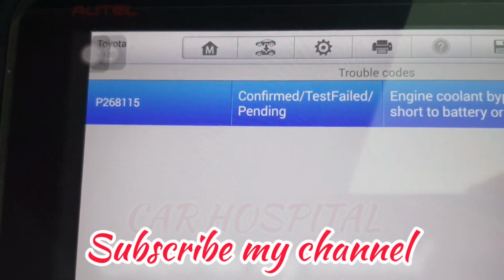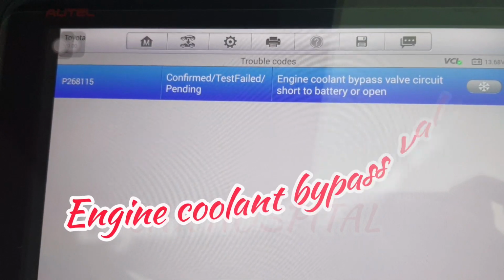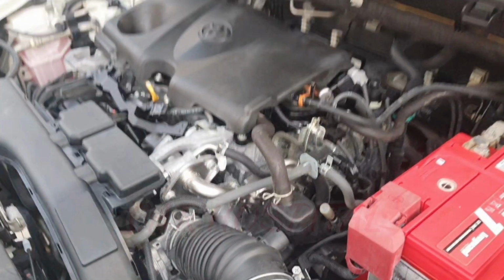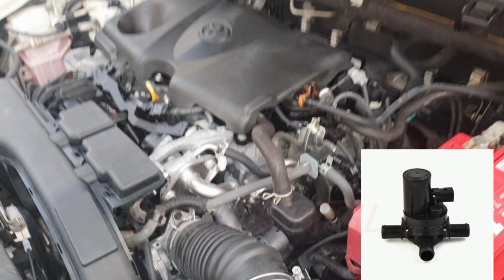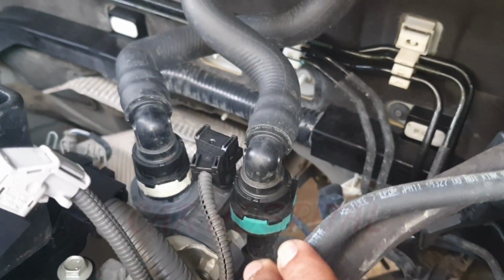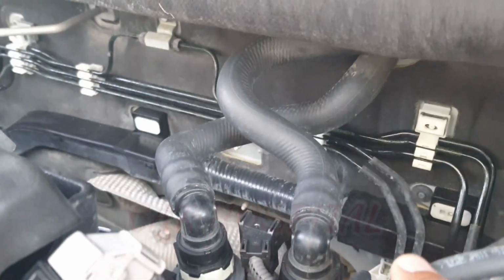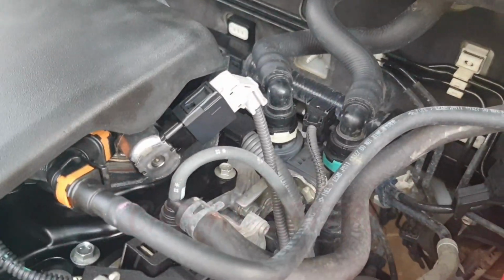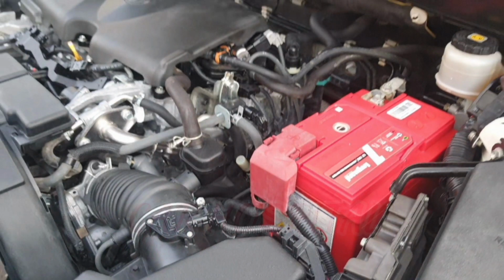Toyota P268115 Engine coolent bypass valve location.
P268115  ENGINE COOLANT BYPASS VALVE LOCATION.
p268115 toyota,
p107a2a toyota,
toyota p261b,
a/toil temp toyota rav4,
p2681-15 toyota,
2020 toyota rav4 coolant bypass valve,
2019 toyota rav4 coolant bypass valve,
b1656 toyota,
2018 toyota camry code p26cb,
corolla 2az,
d4d rav4,
d4d meaning toyota,
toyota coolant bypass valve,
toyota rav4 p2118,
toyota p2109 code,
toyota camry gas,
toyota camry running hot,
b241a toyota,
toyota air pressure light,
where to put water in toyota camry,
my toyota app rav4,
toyota coolant pink,
toyota p2118,
toyota rav4 coolant,
toyota 2.5 atkinson engine,
toyota low power,
p2681 toyota,
2015 toyota rav4 p2118,
rav4 coolant bypass valve,
toyota rav4 coolant bypass valve,
rav4 engine maintenance required,
toyota r4v4,
toyota service saver,
2020 toyota corolla p2646,
vvt engine toyota,
toyota vvt-iw,
vvt-i toyota,
weber auto rav4,
toyota check engine visit your dealer,
c1361 toyota,
toyota rav4 vsc off,
yaris coolant,
toyota rav4 p0441,
toyota eav4,
2007 toyota camry p2118,
2009 toyota camry p2118,
toyota camry 2ar engine timing,
1st toyota car,
toyota 2ar timing,
2 az engine,
2018 toyota camry p26cb,
3rd gen rav4 problems,
2018 camry coolant bypass valve,
2019 rav4 coolant bypass valve,
toyota engine 5l,
5l engine toyota,
2020 rav4 coolant bypass valve,
toyota 06,
toyota b1826,
7a engine toyota,
toyota 2.5 engine,
toyota a/t oil temp,
22re automatic transmission,
toyota 8fbe,
p2796 toyota,
toyota rav4 2000 problems